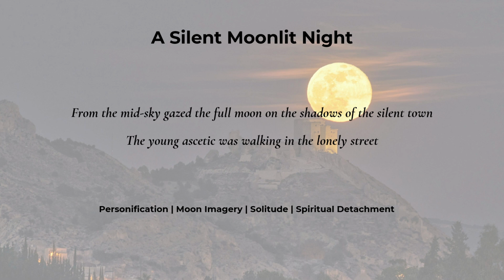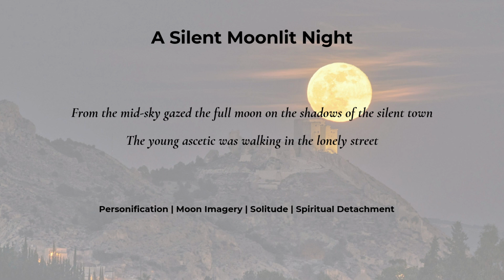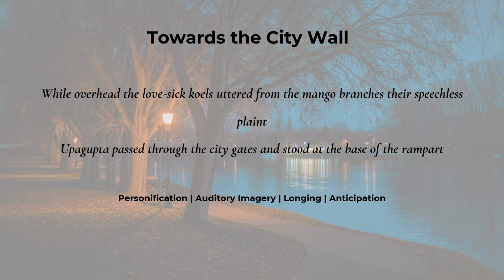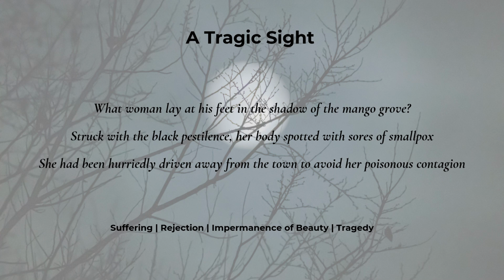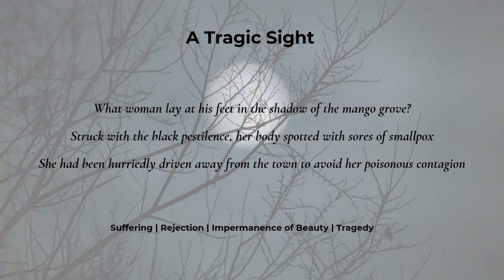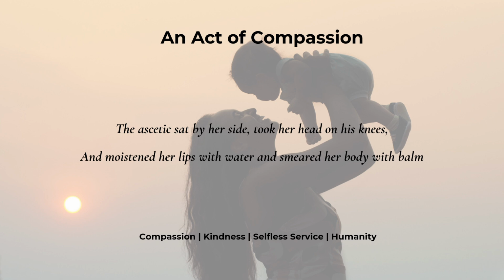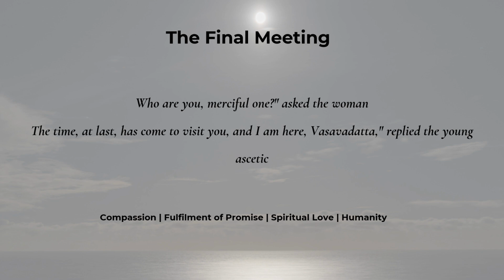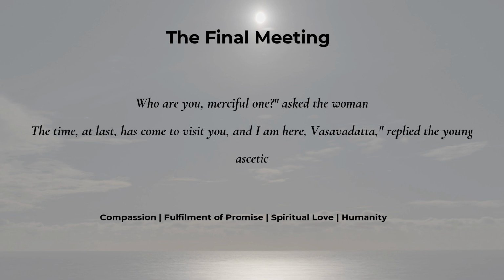Abhisara Part 3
Abhisara- The Tryst is a narrative poem by Rabindranath Tagore. It tells the story of Upagupta, a disciple of Buddha and Vasavdutta, a beautiful dancing girl. One dark night, Vasavdutta invites Upagupta to her house, but he politely refuses and says he will come to her when the time is ripe.

Less than a year later, Vasavdutta looses her beauty and is abandoned by the society after being struck by smallpox. It is then that Upagupta visits her, cares for her, and fulfills his promise.

Through this touching story, Tagore shows that physical beauty is temporary, but compassion, kindness, humanity are eternal. The poem highlights the triumph of spiritual love over worldly attraction.

As we go through the poem, notice how Tagore contrasts beauty with compassion, worldly attraction with spiritual love and shows us that true greatness lies in helping others when they need us the most.

*Link to Practice Questions Based on ISC Board Pattern:*